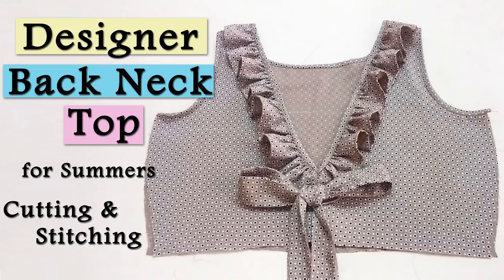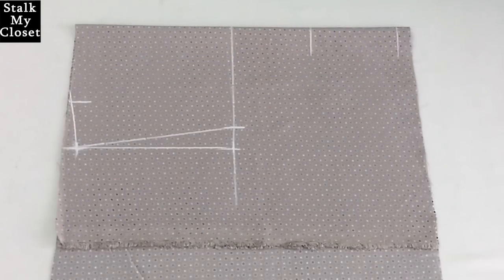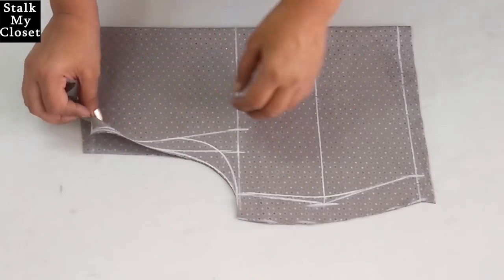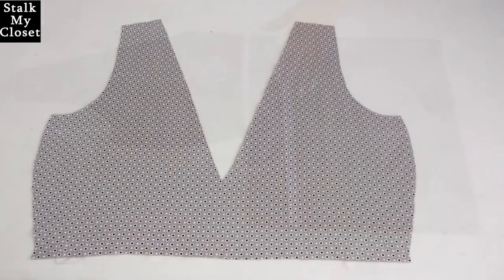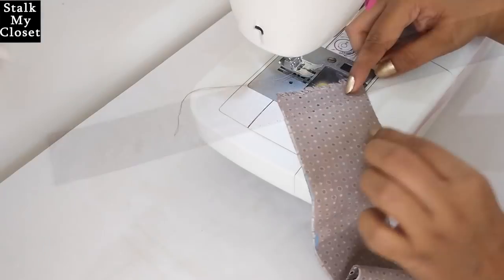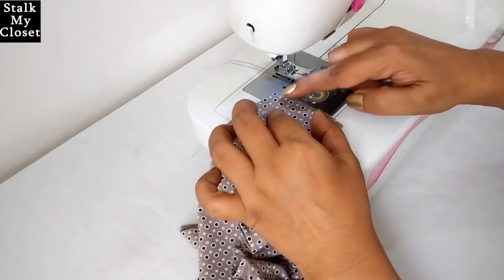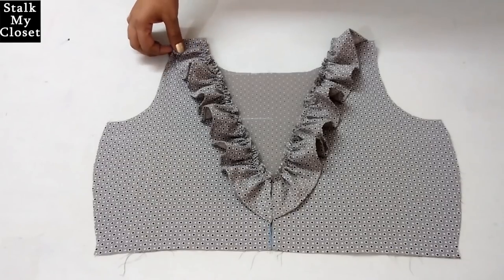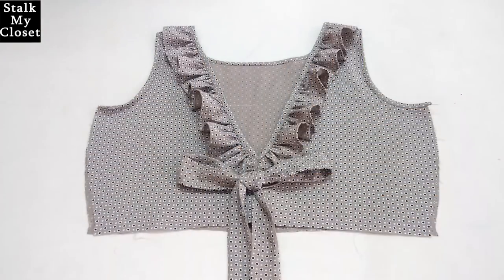Latest Designer Top Cutting & Stitching | Designer Back Neck Top for Summers